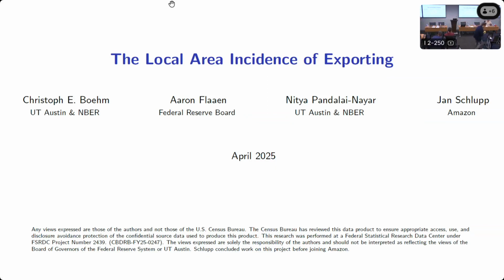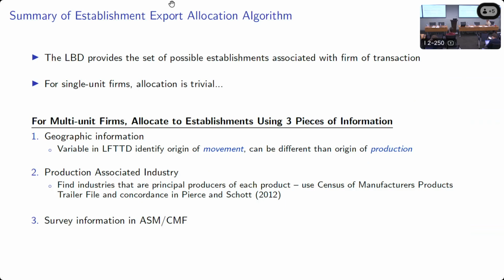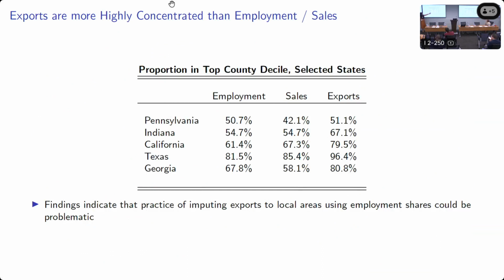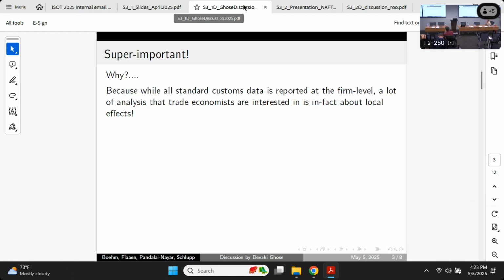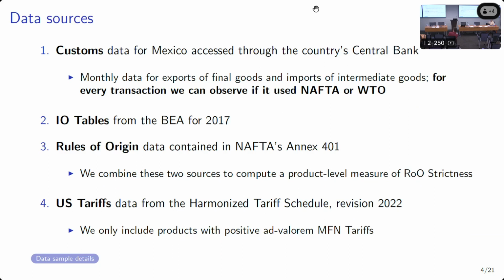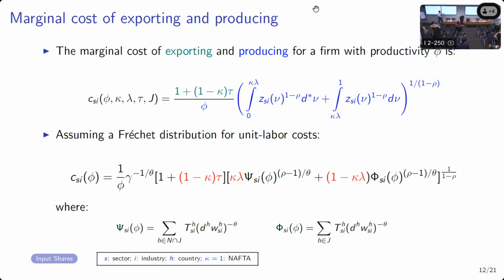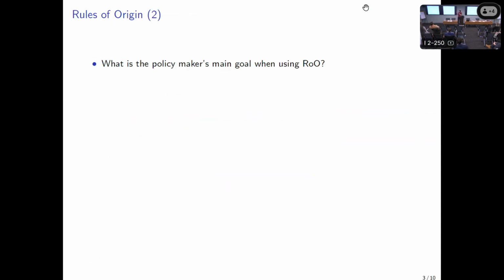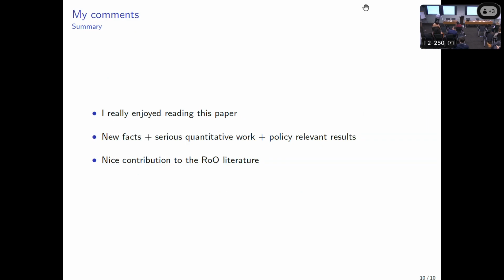International Seminar on Trade Session 3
On May 5-6, 2025, the Journal of International Economics, Banque de France, Centre for Economic Policy Research (CEPR), World Bank, and University of Surrey organized the inaugural edition of the International Seminar on Trade (ISoT) in Washington, DC. ISoT focuses on recent advances in empirical, theoretical, and quantitative international trade.

Session 3:
Chair: Juan Carluccio (Banque de France)

Paper 1: "The Local-Area Incidence of Exporting"
Authors: Nitya Pandalai-Nayar (University of Texas), joint with Christoph E. Boehm, Aaron Flaaen & Jan Schlupp
Discussant: Devaki Ghose (World Bank)

Paper 2: "Rules of Origin and the Use of NAFTA"
Authors: Jose Ramon Moran (Banco de Mexico & University of Michigan), joint with Carlos Alfonso Cebreros Zurita
Discussant: Manuel Garcia Santana (World Bank & CEPR)